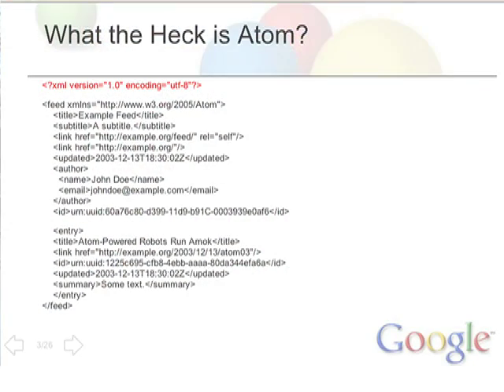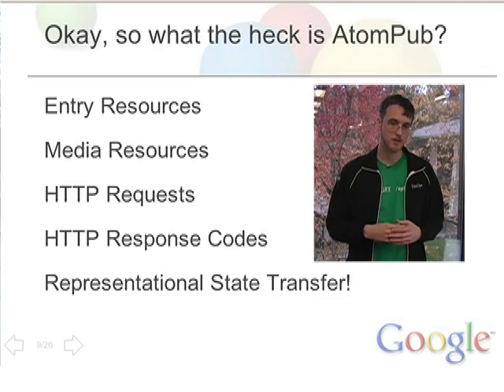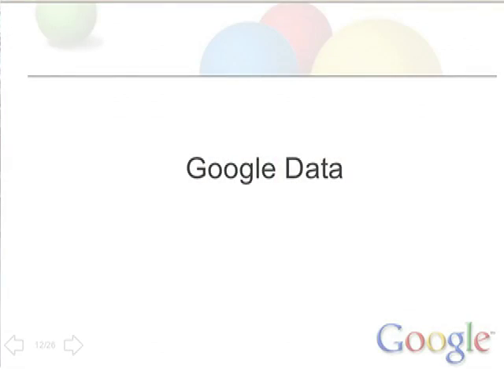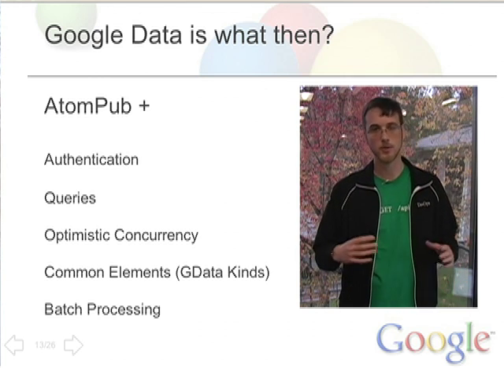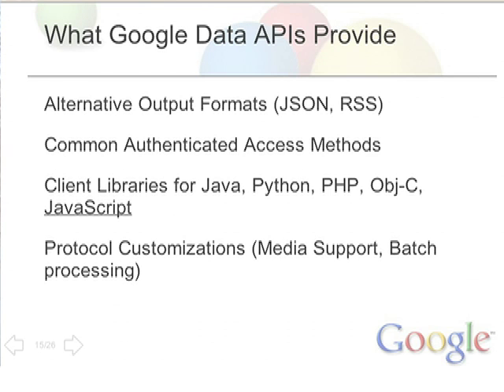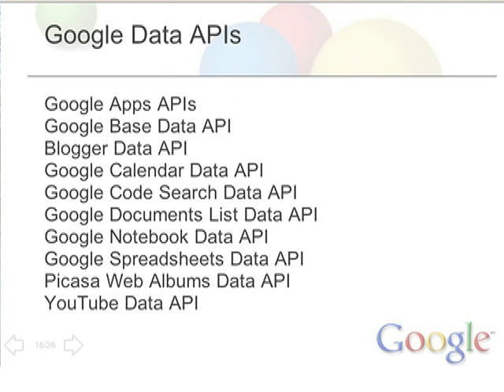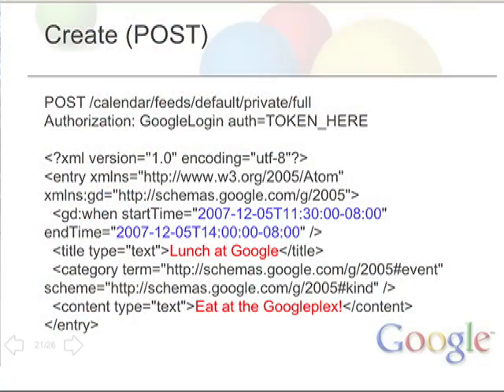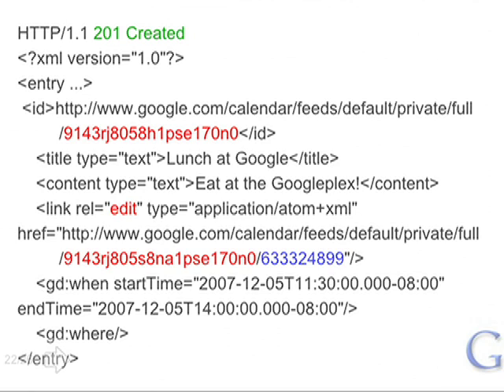Introduction to Google Data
Jeff Fisher walks through basic history and concepts behind the Google Data protocol. Visit the documentation for more information and list of available APIs: